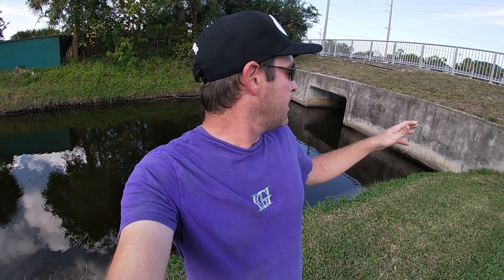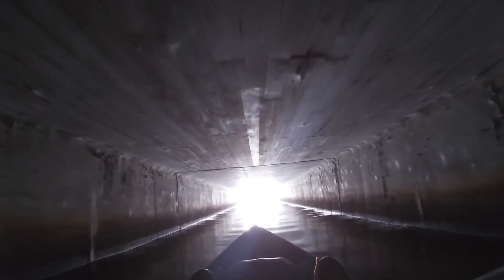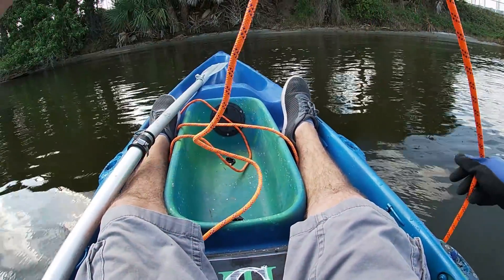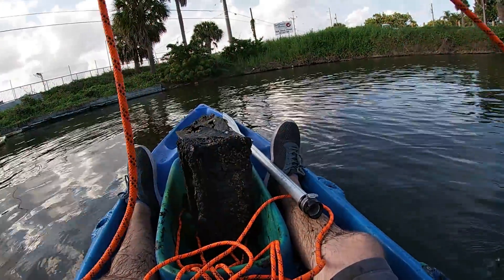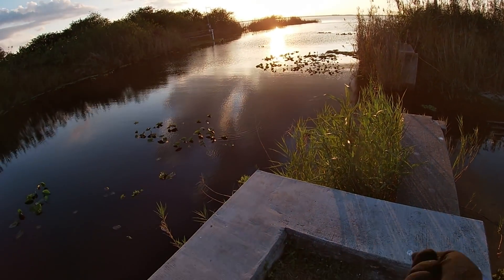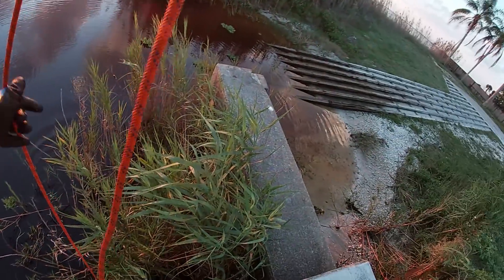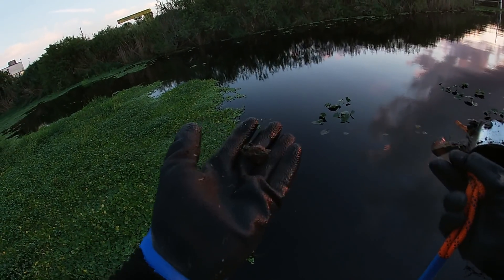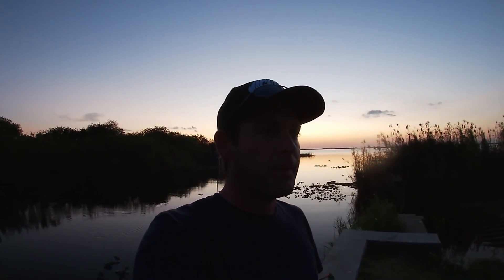Kayak magnet fishing with the new Magnetar Terror!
Welcome all! This was a huge day for me and I think you all will enjoy. We got the kayak out, we got the new terror magnet out, ton's of finds and the gal's stop by also!

 new tee shirts! All prices have been lowered to the max!

Channel Id: UCNgvY7N_HeRQZ6geBAyTWDg

If anyone would like to donate to The Magnet Junkie family you can via PayPal here:
( copy and paste link as I have not added the button yet)

1200# Rogue magnetics single side beast box kit
2100# dockbuster from brute magnetics
15500# brute magnetics single sided
1200# brute magnetics single sided
1500# Wukong double sided

RhythmOrganyzer by Noir Et Blanc Vie
Channel Id: UCIUATMnLtNo51kKuv95R1UQ